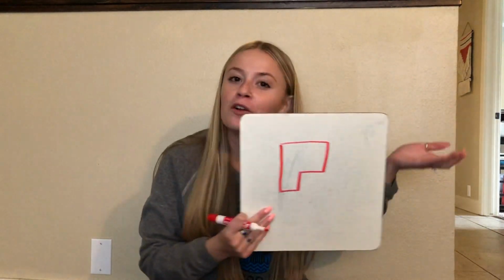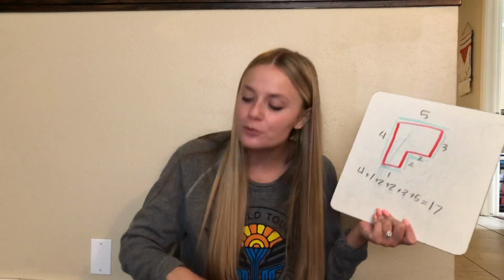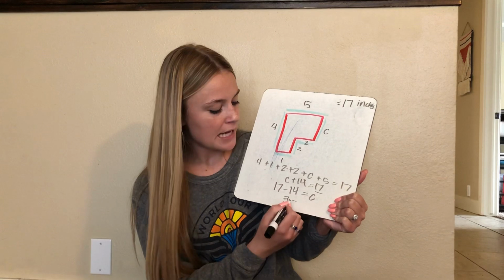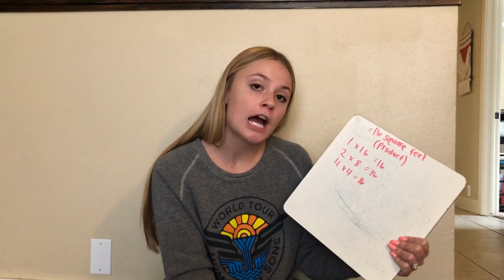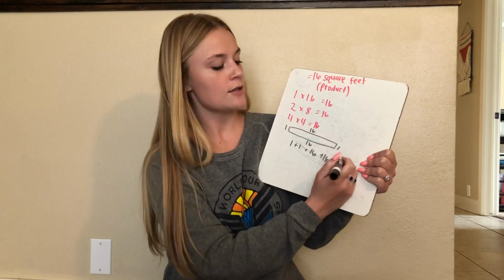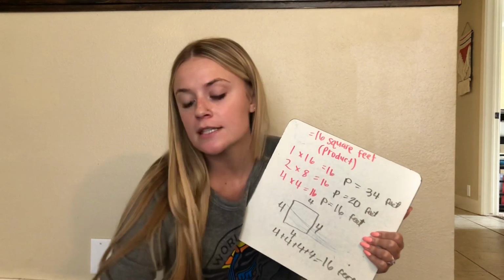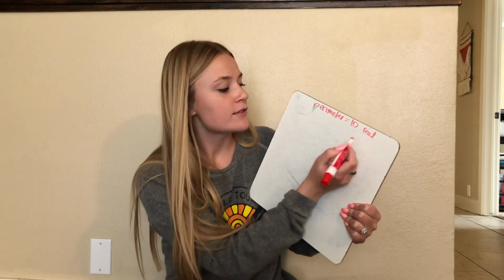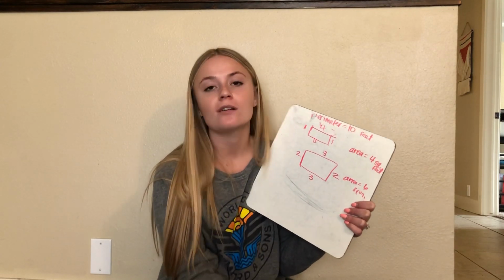Module 11 Math Recap!